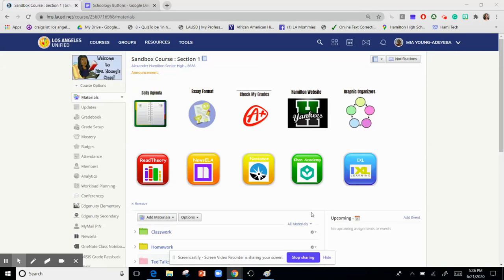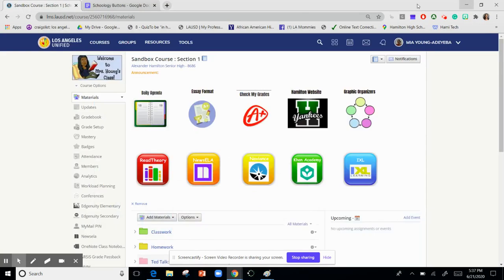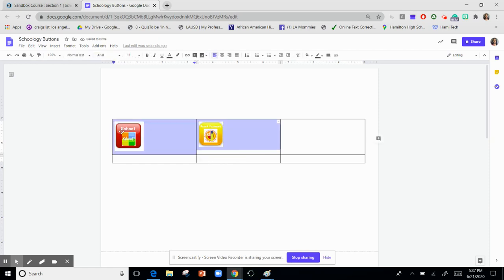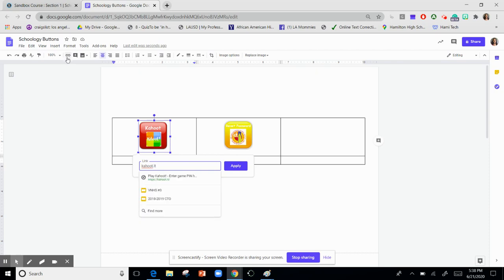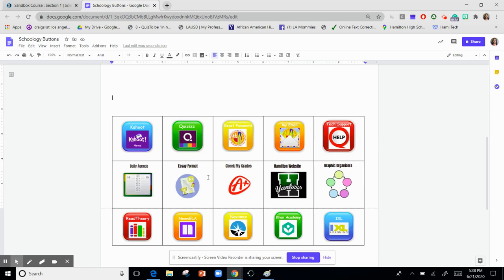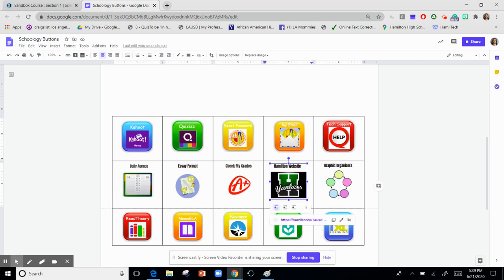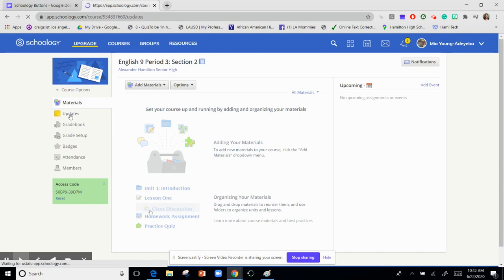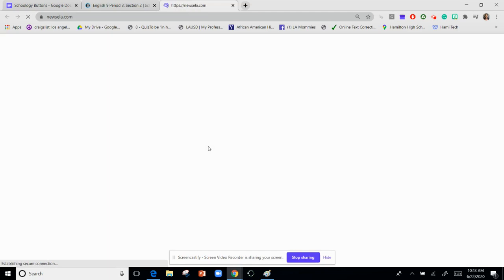Clickable Schoology Banner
Check our new group!  Distance Learning Educators on Facebook

Spice up your Schoology course with hyperlinked buttons! Join my Sharing Resources group on Schoology: F547K-P63M3